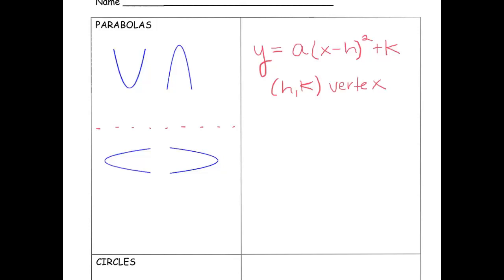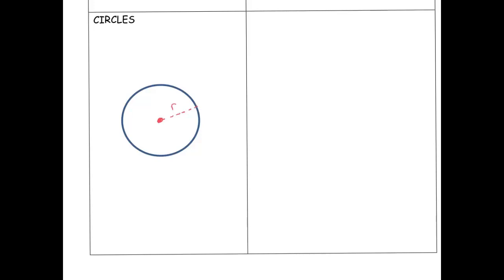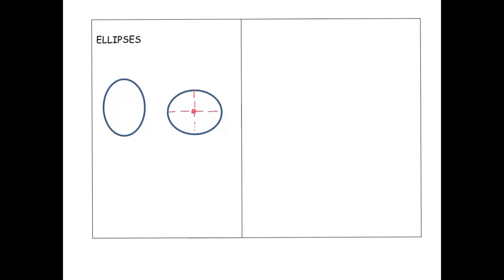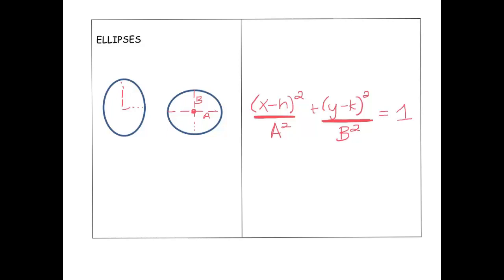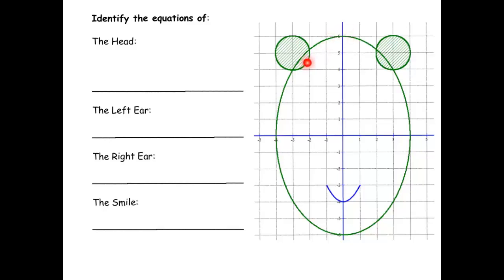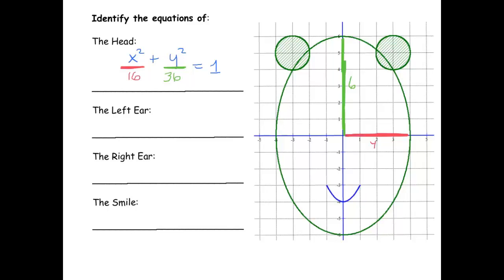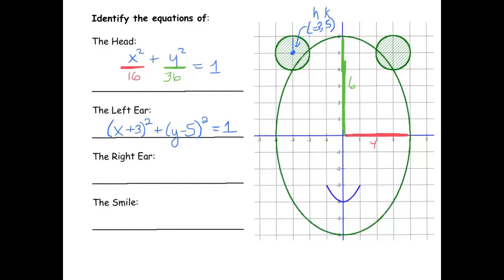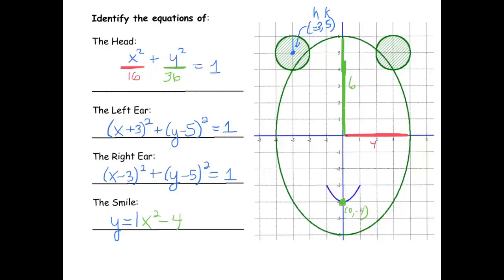Conics (CP2)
Introduction to Conics (w-o hyperbolas)